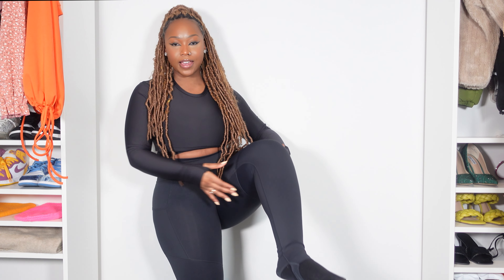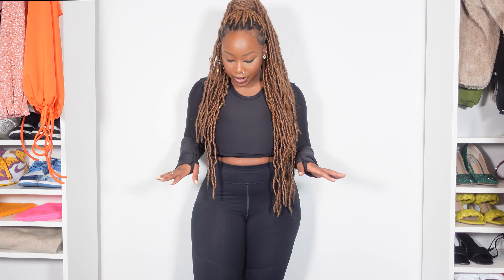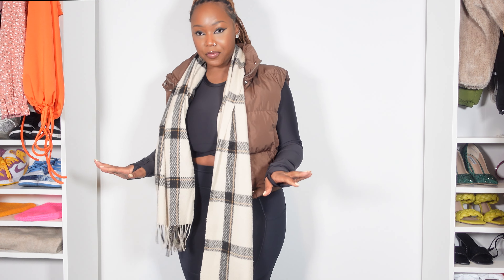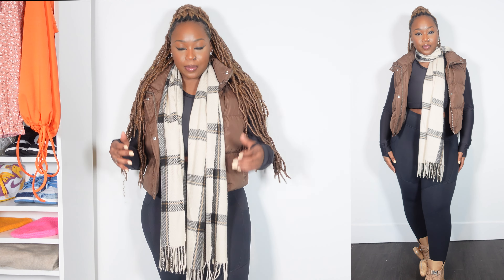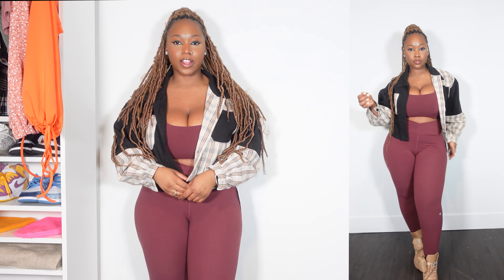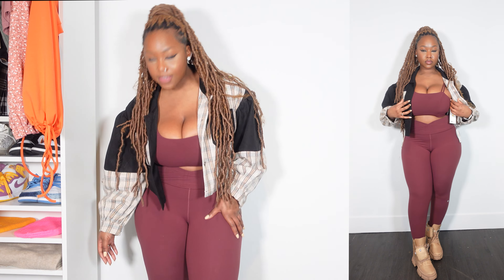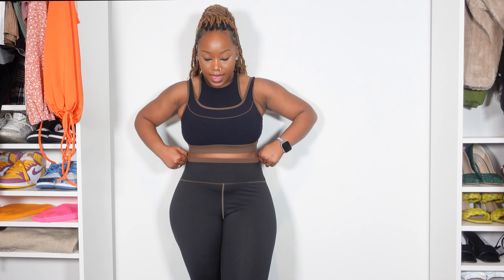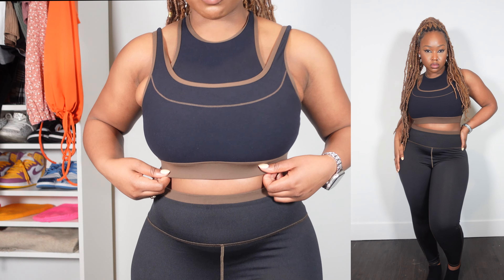GLOWMODE ACTIVE WEAR TRY ON HAUL | How to layer active wear.... | TERI4EVER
GLOWMODE Pedal Pusher 26" Leggings
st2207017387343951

GLOWMODE AirPlush Wrap Crop Top
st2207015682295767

GLOWMODE FeatherFit™ Crossover 24" Leggings
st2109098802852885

GLOWMODE FeatherFit™ Double Duty Sports Bra
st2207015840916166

This is a haul video.